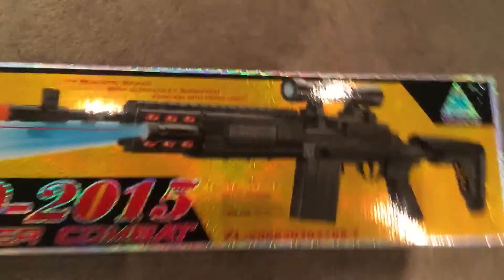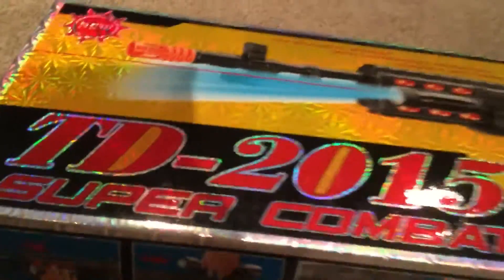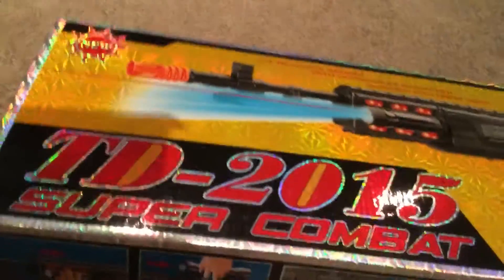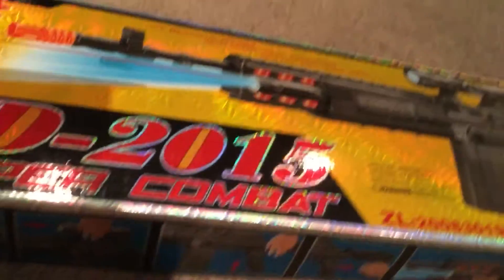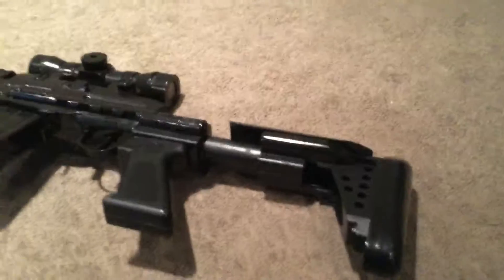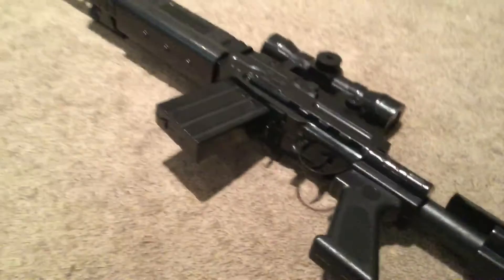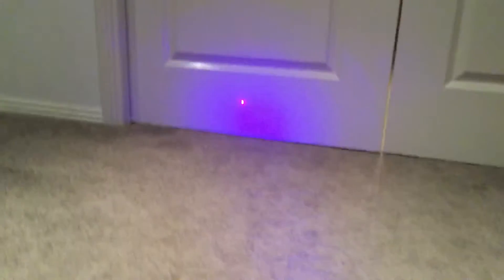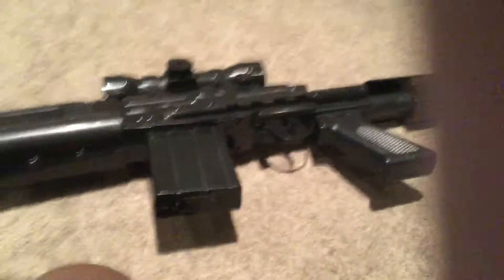Prop gun review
Today I'm doing a different video of a prop gun
Please give feedback if you like these types of videos